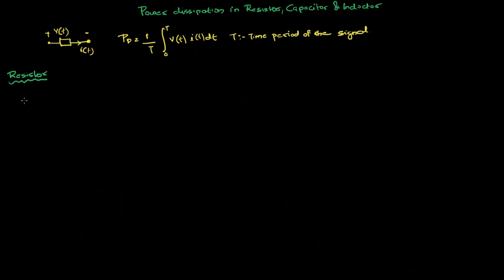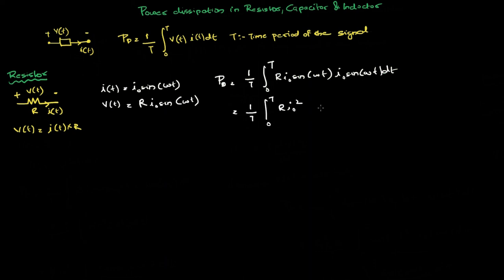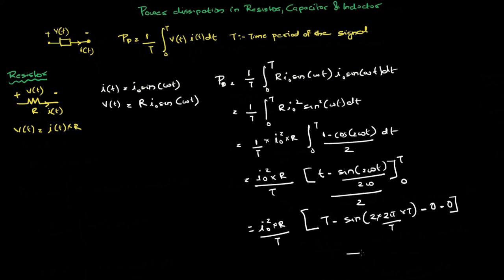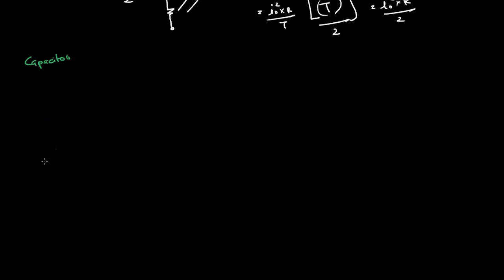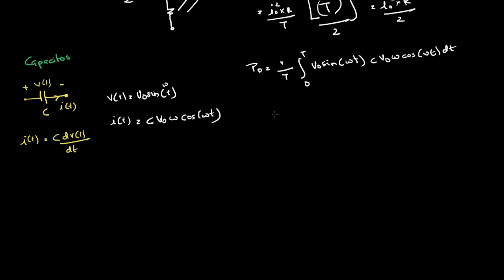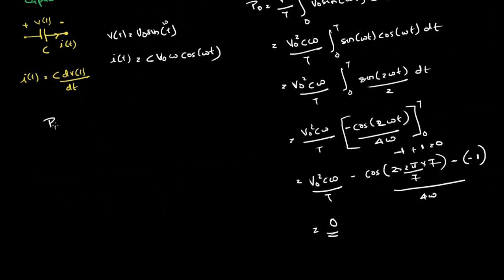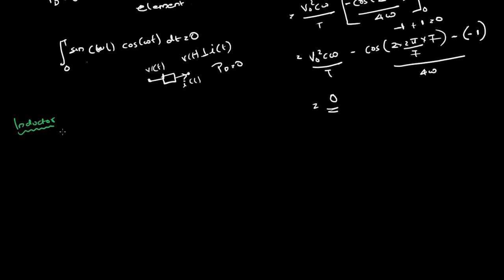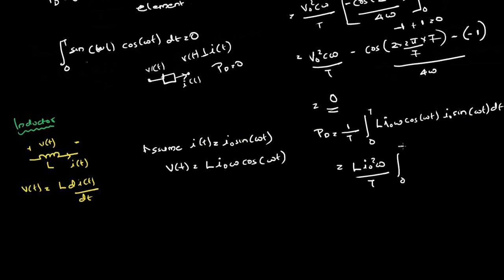Power Dissipation in Resistor, Capacitor and Inductor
This lecture discusses about the power dissipation in resistor, capacitor and inductor.